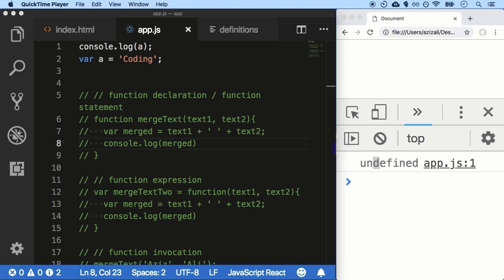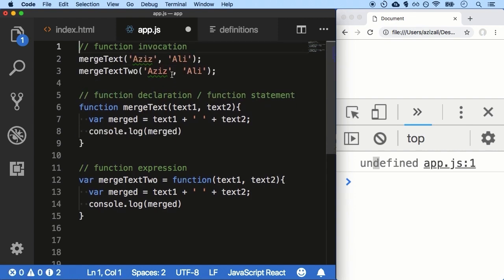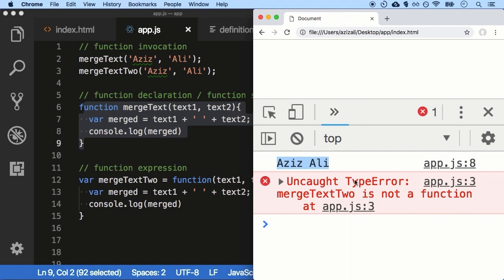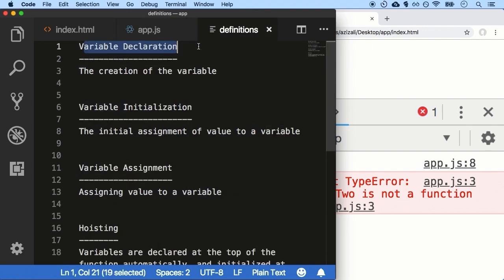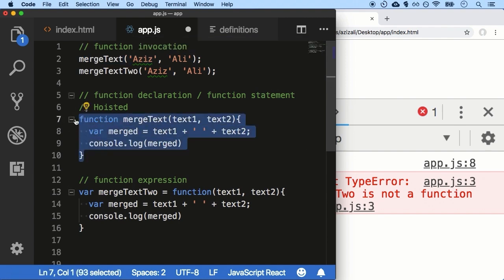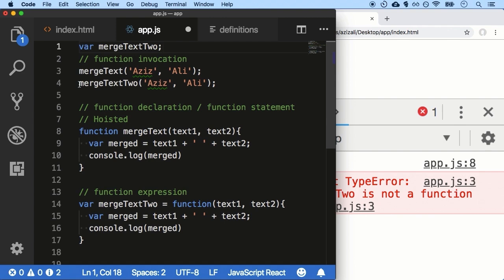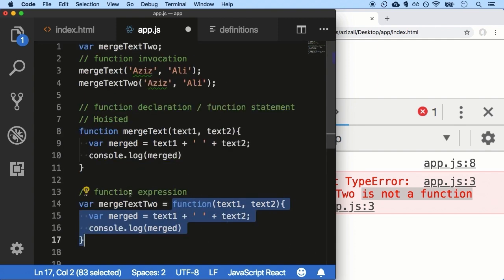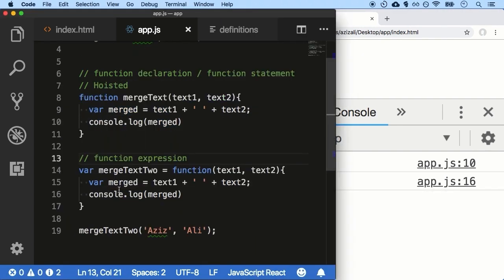Lesson 23: Function Hoisting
How does function hoisting work. Tip: Hoisting works differently on Function Statement and Function Expression.